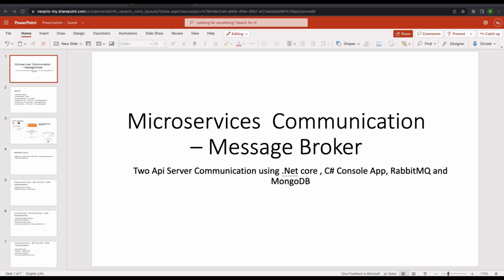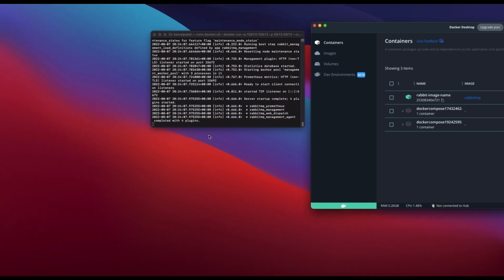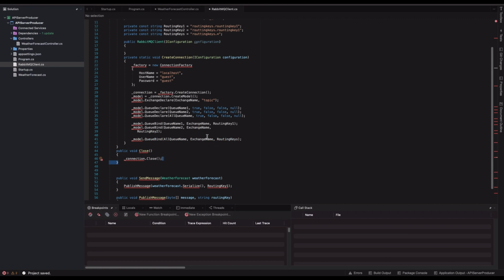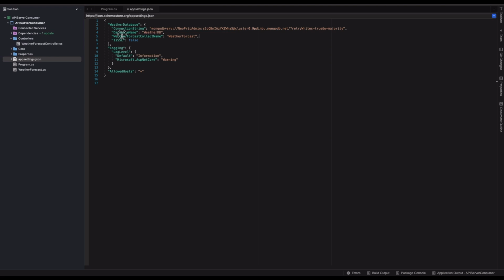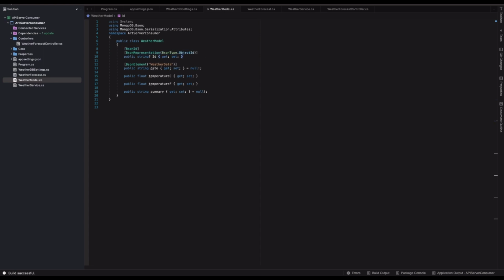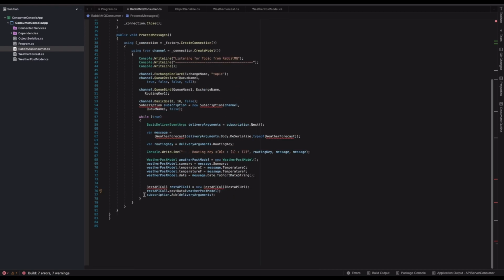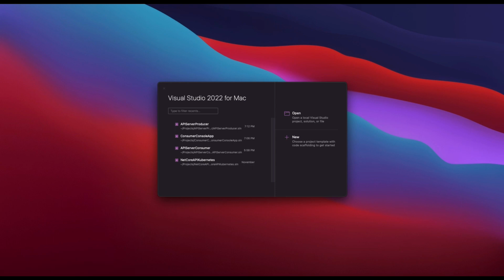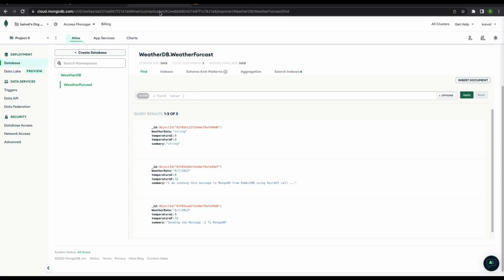Micro services architecture - communication between API server using .net core,Rabbit MQ & mongodb